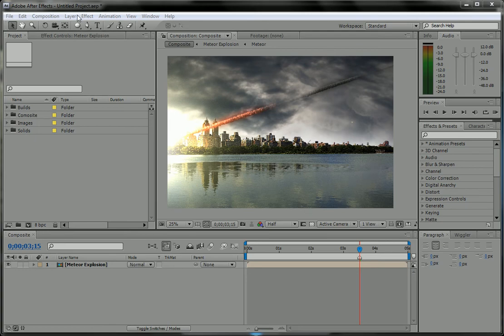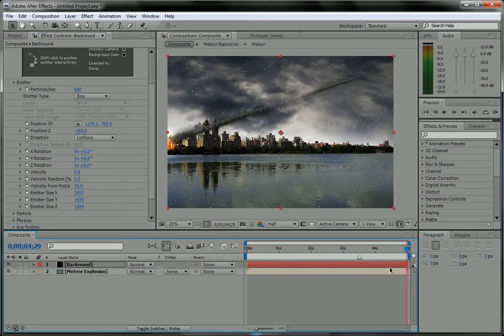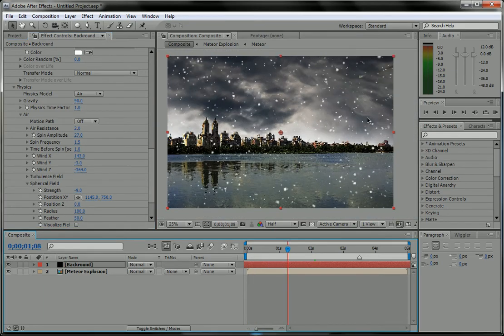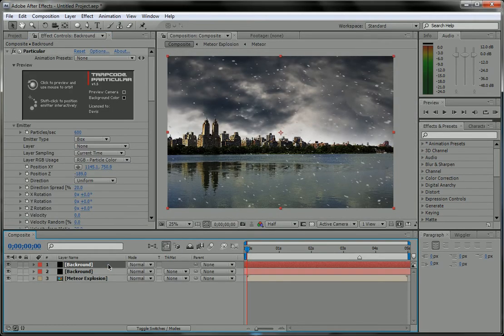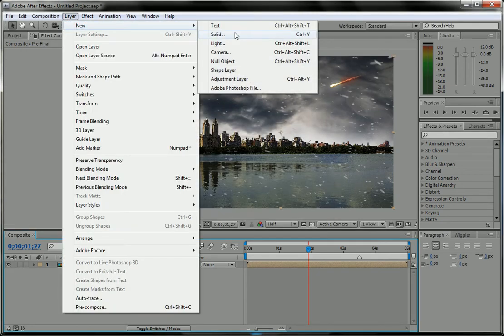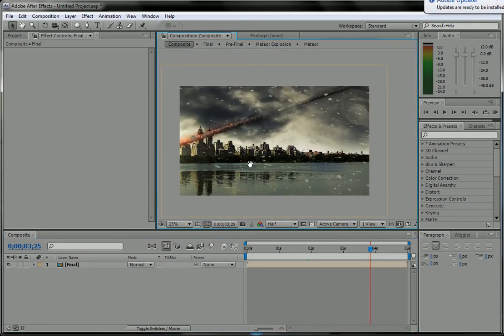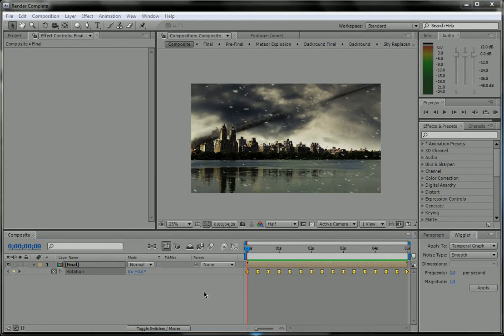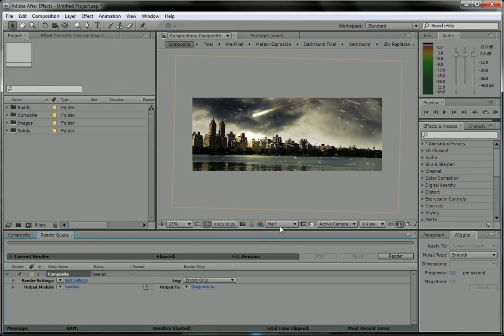Meteor Strike Tutorial - Pt 5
The fifth part of how I did the effect.